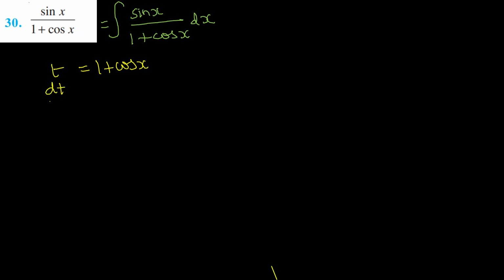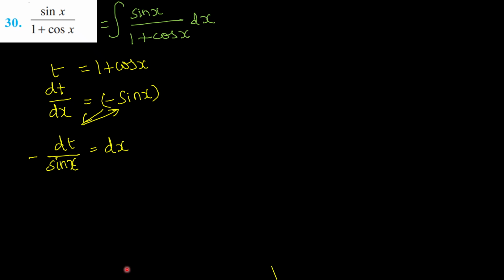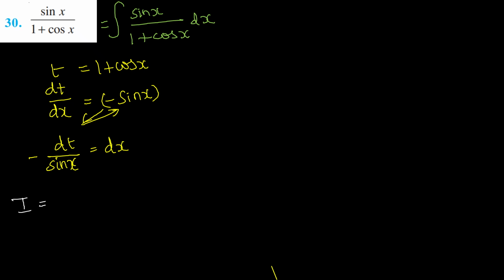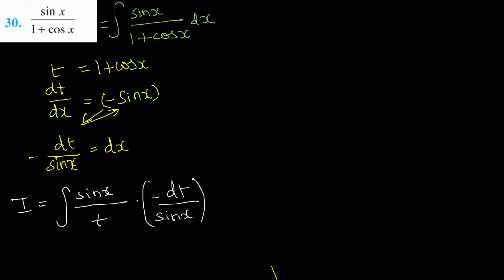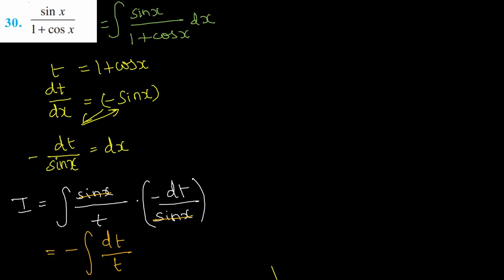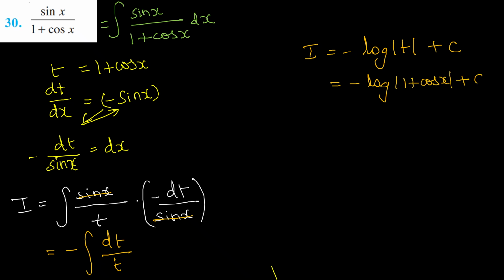12 NCERT Maths/Integrals/7.2/30th sum/Integration of(sinx/1+cosx)dx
12 NCERT Maths/Integrals/7.2/30th sum/Integration of(sinx/1+cosx)dx